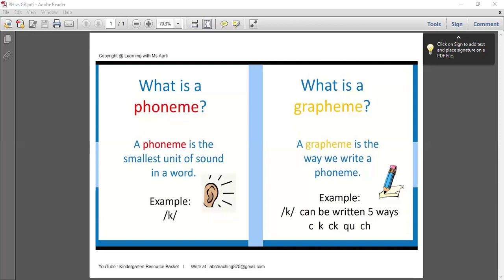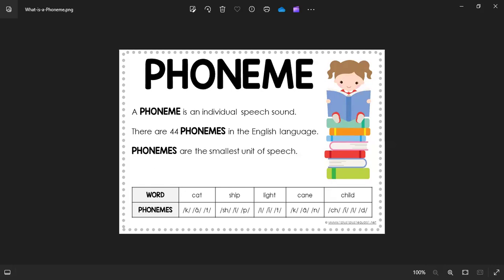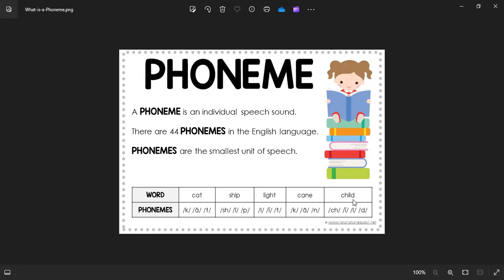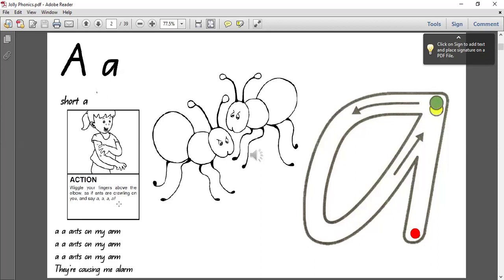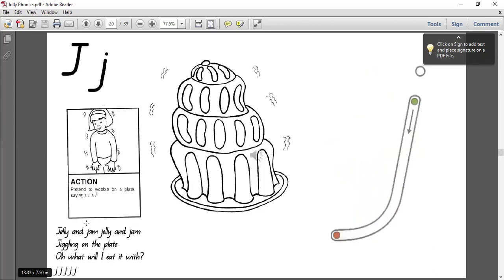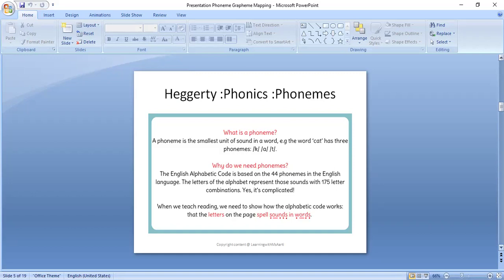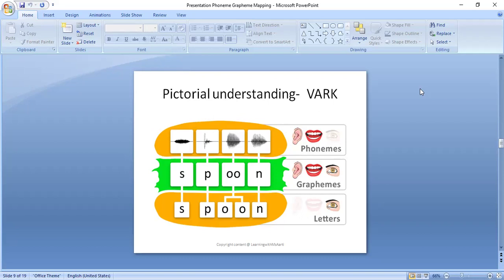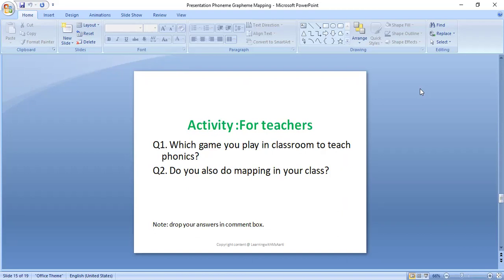JOLLY PHONICS WORKSHOP FOR TEACHERS I DAY 4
शिक्षक प्रशिक्षण कार्यक्रमों के लिए सदस्यता लें। सभी लिंक जांचें. कृपया ध्यान दें: निःशुल्क कार्यशालाओं के लिए: प्रमाणपत्र लिंक निःशुल्क है। सशुल्क कार्यशालाओं के लिए: भुगतान के बाद प्रमाणपत्र लिंक साझा किया जाएगा। ध्वन्यात्मकता के 5 दिवसीय कार्यक्रम के लिए प्रमाणपत्र के लिए क्लिक करें: मुफ़्त। सदस्यता लें, प्रमाणपत्र लिंक कार्यशाला के बाद अपलोड किया जाएगा। टिप्पणी बॉक्स में शिक्षक गतिविधि के लिए प्रतिक्रियाएँ सबमिट करें ऑडियो स्टोरी के लिए क्लिक करें शिक्षकों के लिए पाठ्यक्रम के लिए क्लिक करें d/e/1FAIpQLSfN-PUSnyM32Wj0J_70rqY6u9BgOorb3Qzh1Ut95bpovjPEQQ/viewform Pinterest विचार प्रशिक्षण कार्यक्रम के लिए ग्रुप लें। सभी लिंक जांचें। वर्कशॉप के लिए रजिस्ट्रेशन के लिए लिंक - रेजियो इंस्पायर्ड सर्किल टाइम